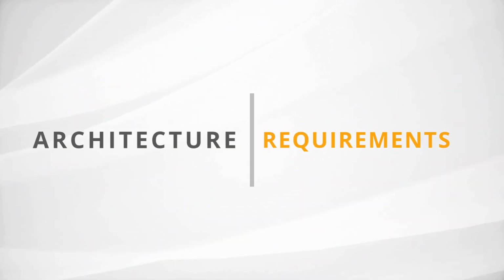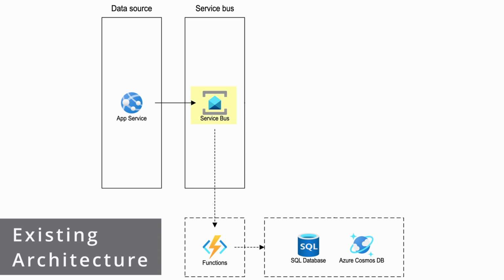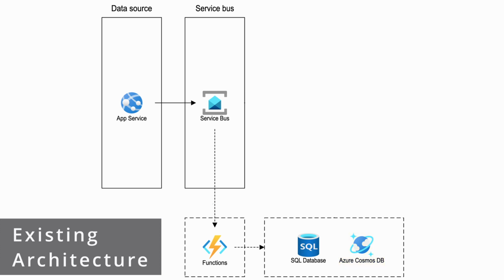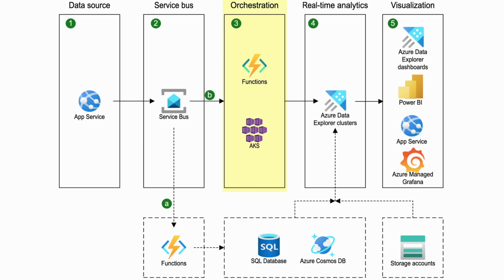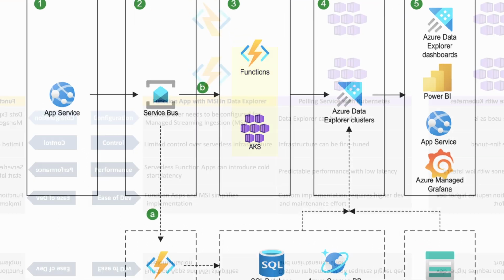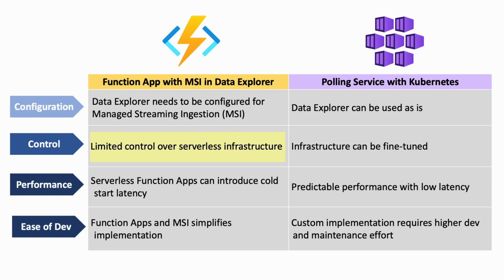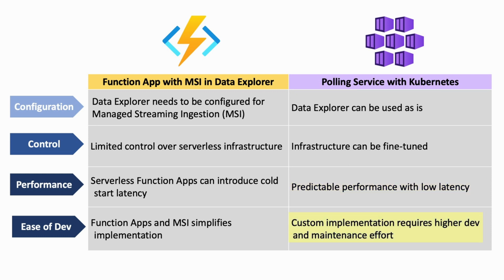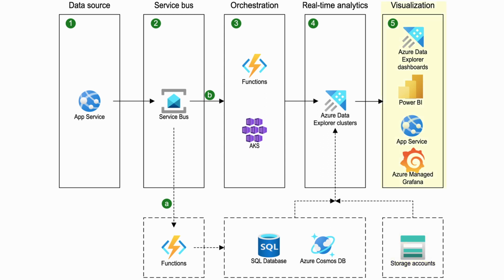Unlocking Real-Time Insights by Transforming Your Transactional Application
Welcome to a tech journey like no other! 🌐 In this video, we're diving deep into the world of real-time analytics with Azure Service Bus and Azure Data Explorer. 💡✨

🔍 What's Inside:

Architectural Deep Dive: We'll dissect the layers of an existing OLTP application, exploring its core and understanding its intricacies.

Orchestration Flows Explored: Compare and contrast orchestration flows, whether through Function Apps with SDKs or Polling Services on Azure Kubernetes Service (AKS). Learn when to use each for maximum efficiency.

🚀 Why You Should Watch:
Real-time analytics is the future, and understanding how Azure Service Bus and Data Explorer work together can give you a competitive edge in the tech world. Join us for an insightful journey where we demystify the complexities, compare options, and provide you with valuable insights.

🤔 Who Should Tune In:

Developers seeking to enhance their architecture skills.
Architects curious about real-world implementations.
Tech enthusiasts eager to explore the latest in Azure technology.

🎓 Stay Curious, Stay Data-Driven:
The world of technology is ever-evolving, and staying ahead requires curiosity and a data-driven mindset. Don't miss out on this opportunity to expand your knowledge and supercharge your skills!

If you find this video insightful, hit that like button, share it with your fellow tech enthusiasts, and don't forget to subscribe for more deep dives into the latest in technology. Let's embark on this journey together! 🚀✨